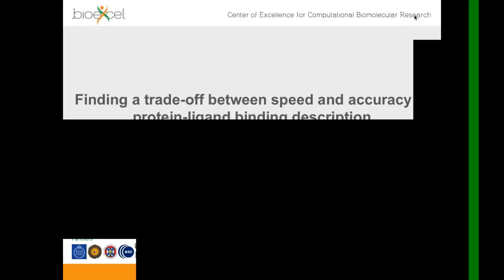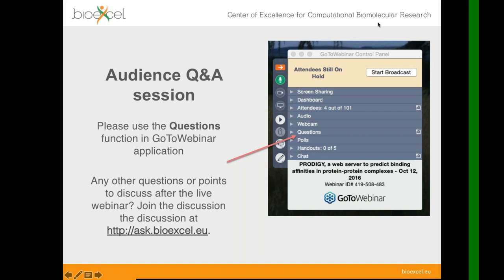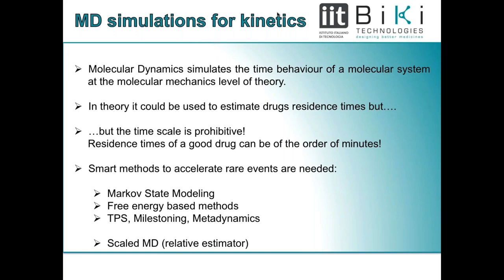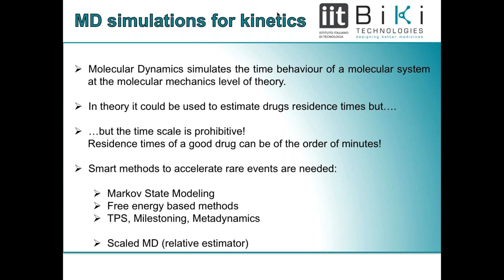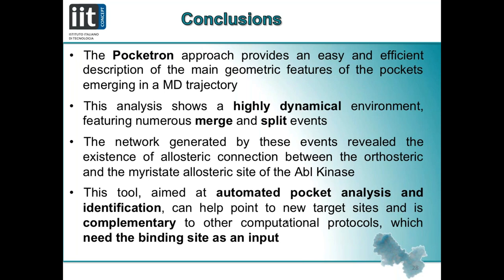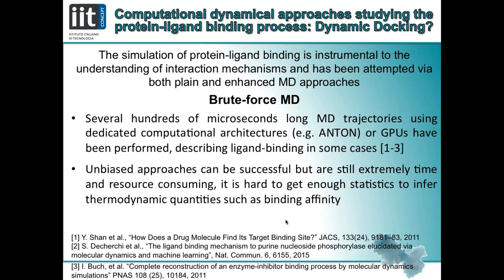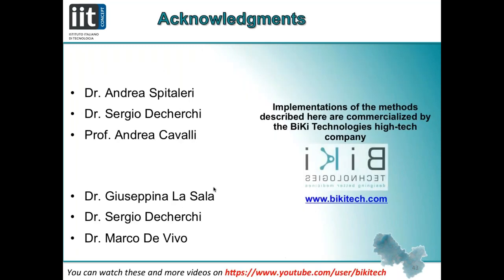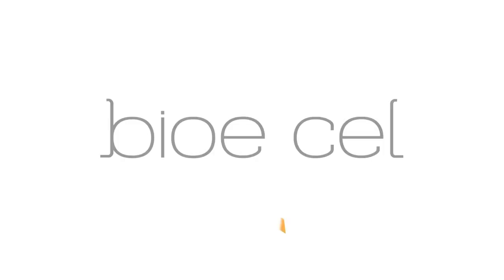BioExcel Webinar #25: Finding a trade off...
Finding a trade-off between speed and accuracy in protein-ligand binding description.

Walter Rocchia

CONCEPT Lab (Computational mOdelling of NanosCalE and bioPhysical sysTems), Italian Institute of Technology, Genoa, Italy

The continuous quest for better and more efficient tools for CADD, calls for methods that are able to provide predictive results in limited time and computational resources. In this context, I will present a few Molecular Dynamics based approaches that try to
extract useful practical information from MD simulations with relatively simple and trivially parallel protocols.
In particular, I will focus on: i) the application of Scaled-MD for the ranking of congeneric ligands based on residence time; ii) a specific bias accelerating the dynamical docking of a ligand into the target binding site, and, iii) a tool for the automated analysis of pocket dynamics along a MD trajectory.